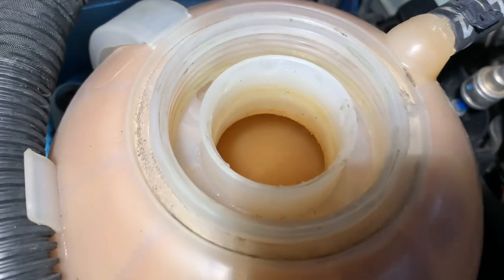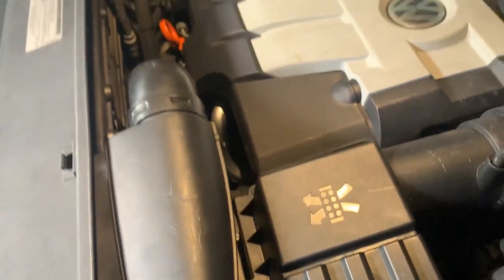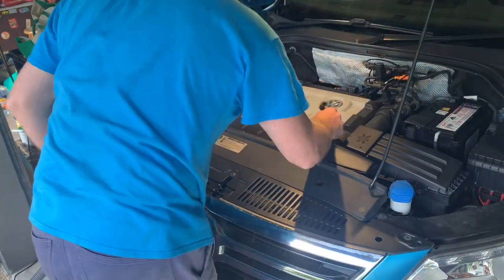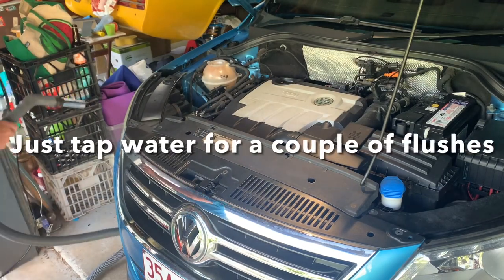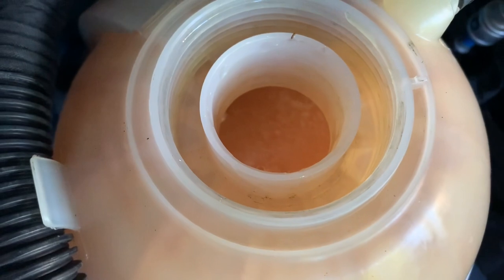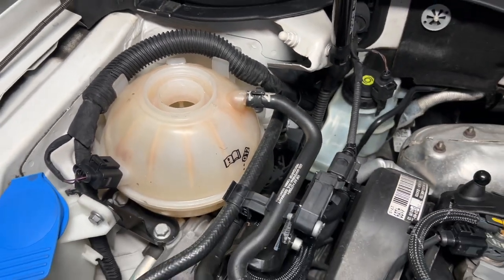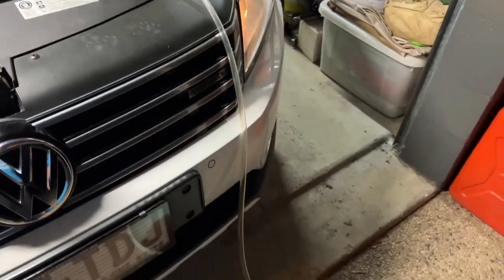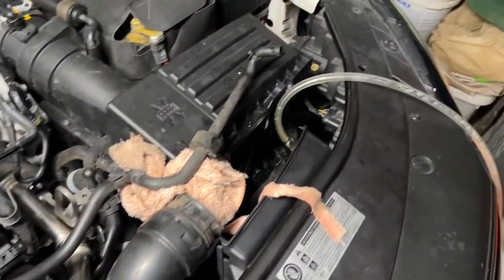VAG Coolant Flush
Testing and sharing a process of flushing the coolant system on a couple of 2.0TDI VE engines.